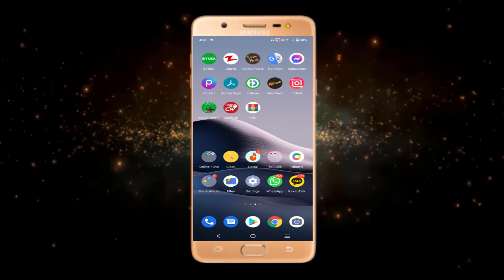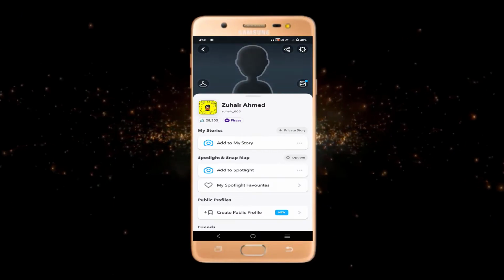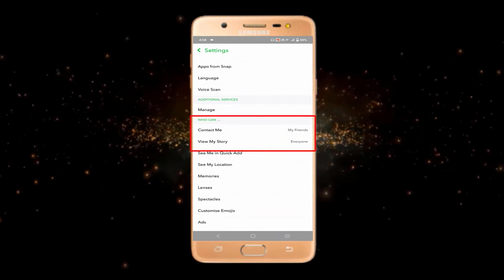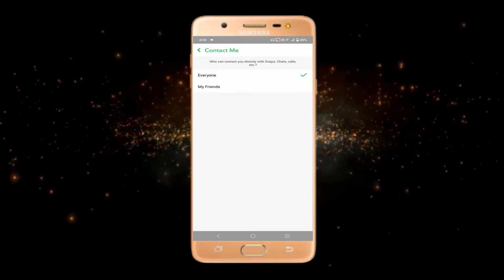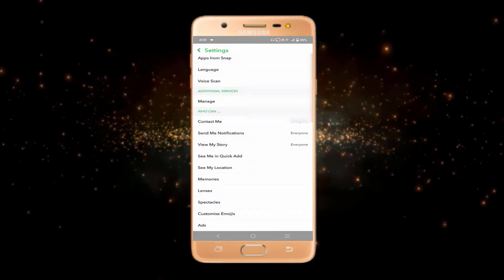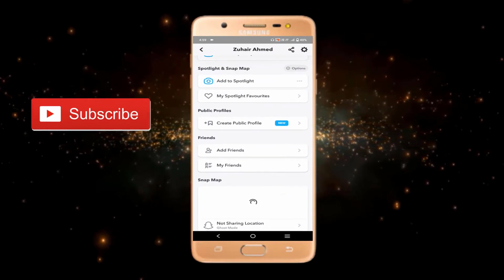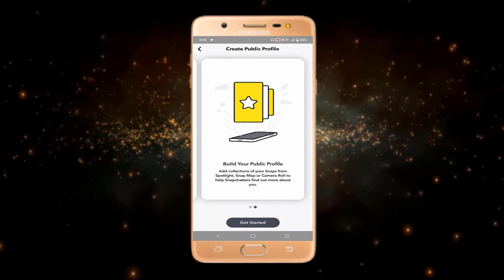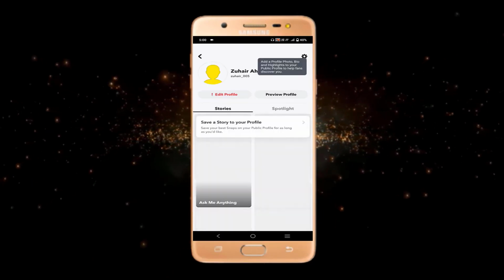How to Get Subscribe Button in Snapchat (Updated)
Hi, all welcome to gblogy. This is the updated method to Make Public Profile on Snapchat. You can Get Snapchat Public Profile after doing several simple steps. So if you are looking for How to create snapchat public profile or How to Make Public Profile on Snapchat then you are in the right place.